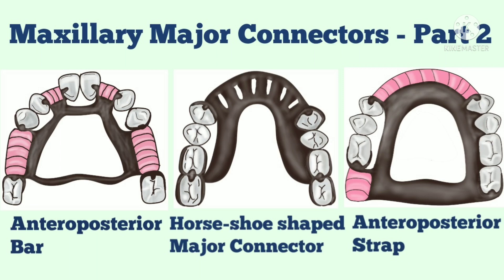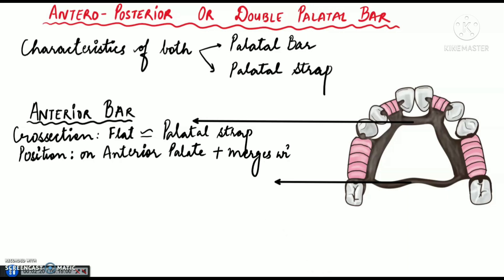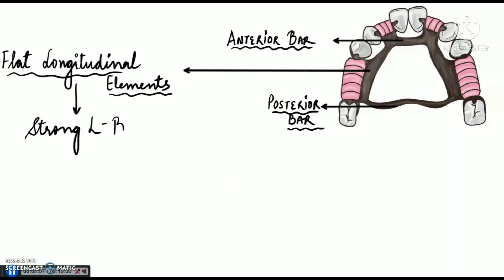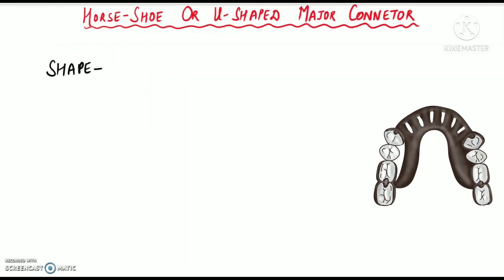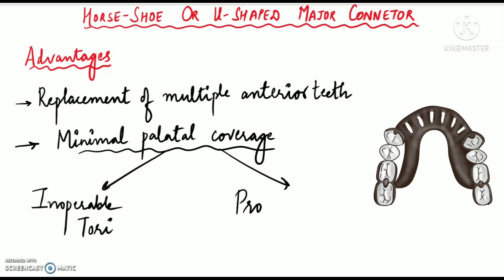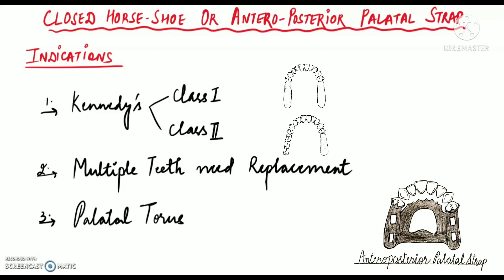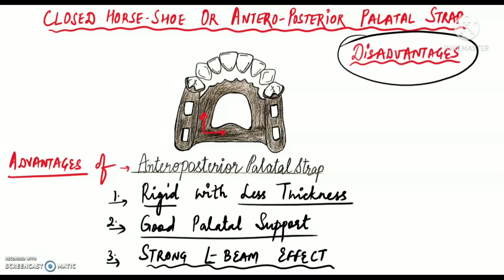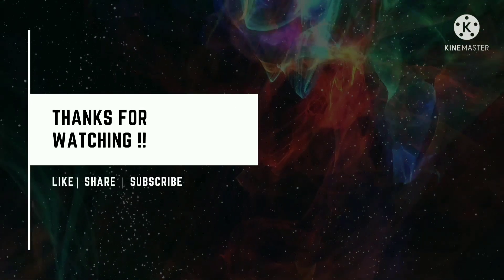Maxillary Major Connectors Part-2/ Anteroposterior Bar/Horse-shoe shaped/Anteroposterior Strap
Today’s video: ‘Maxillary Major Connectors Part-2/ Anteroposterior Bar/Horse-shoe shaped/Anteroposterior Strap’

The success of a Removable Partial Denture mainly depends on a proper design and component selection, which is possible only if we have a good understanding about all the components of RPD... This video gives you a brief overview about the Maxillary Major Connectors -  Anteroposterior Bar or Double Palatal Bar/ Horse-shoe shaped or U- Shaped Major Connector/ Closed Horse- shoe Shaped Major Connector or Anteroposterior Strap, their indications, advantages and disadvantages.

If you like this ‘Maxillary Major Connectors Part-2/ Anteroposterior Bar/Horse-shoe shaped/Anteroposterior Strap’ video, please give it a big thumbs up.

Title: ‘Maxillary Major Connectors Part-2/ Anteroposterior Bar/Horse-shoe shaped/Anteroposterior Strap’